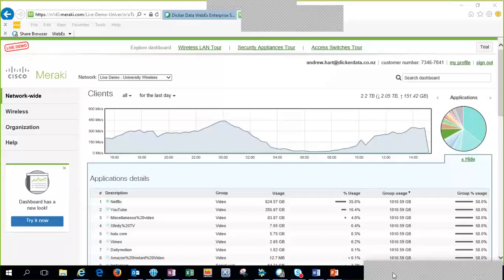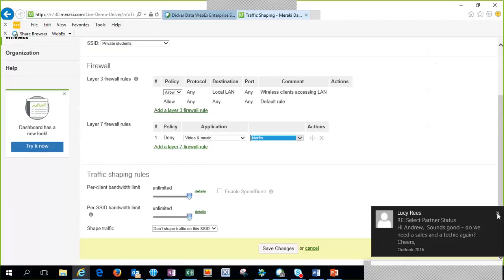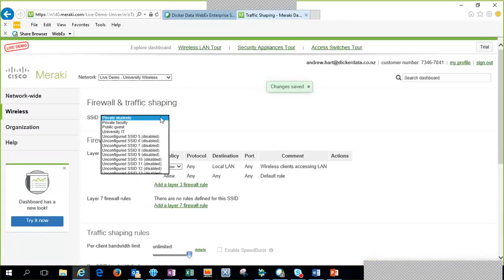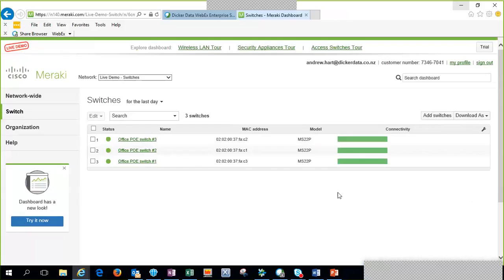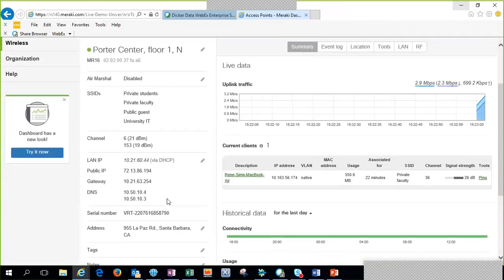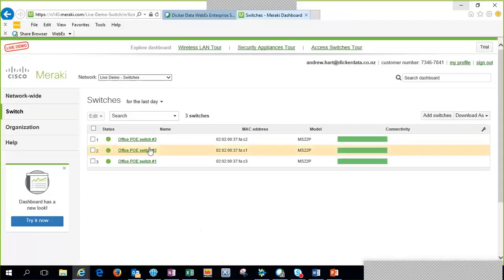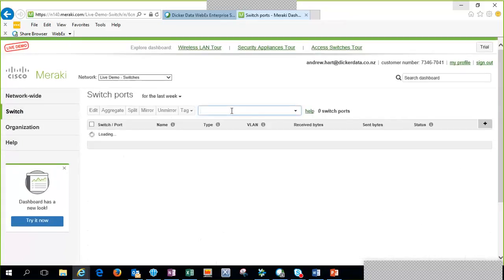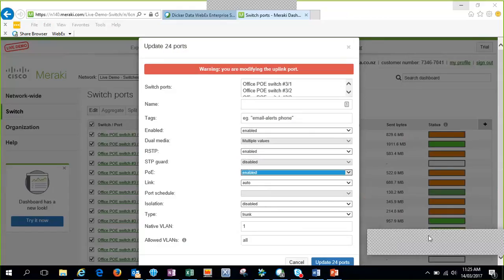Meraki Dashboard Overview